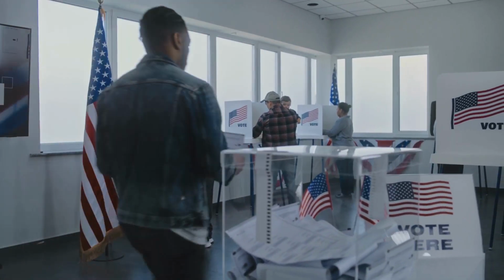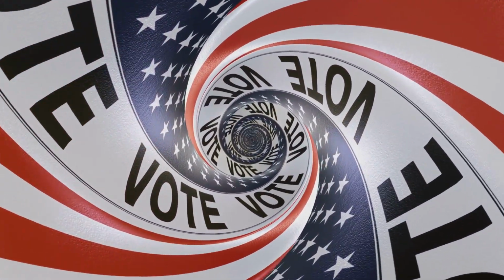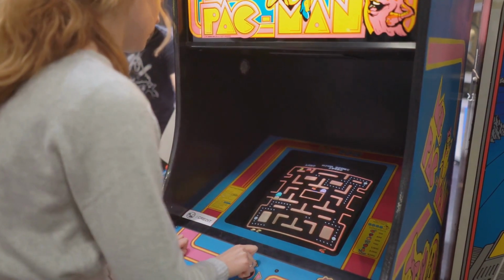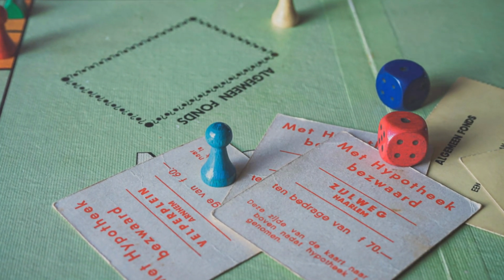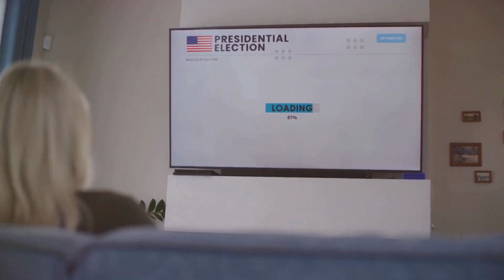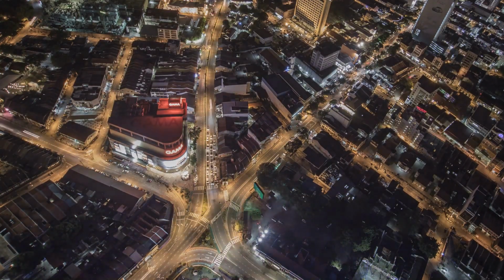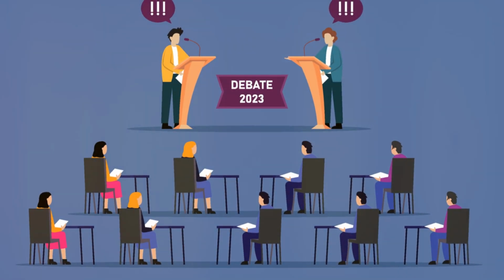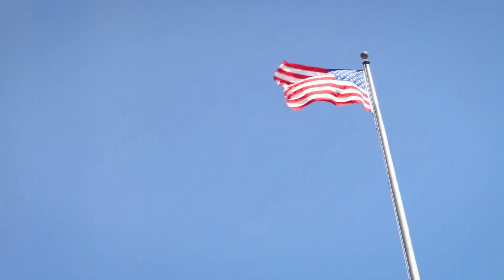How the Electoral College Shapes Presidential Elections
Electoral college explained. How does the Electoral College affect Presidential Elections?  How does it work?  Where did it come from?